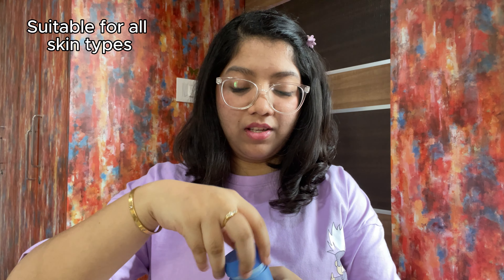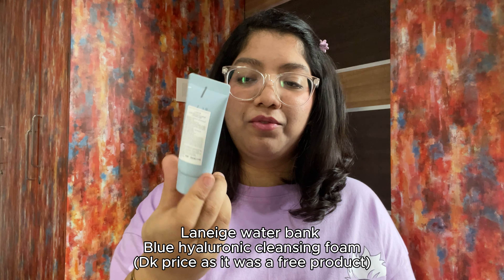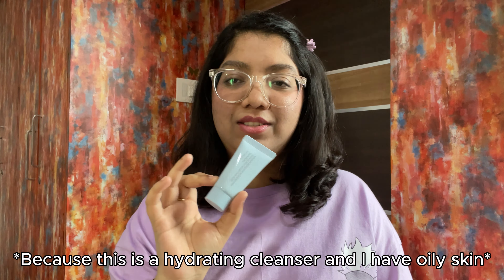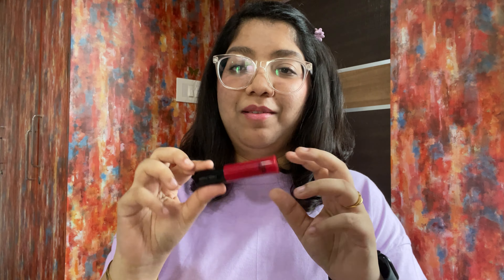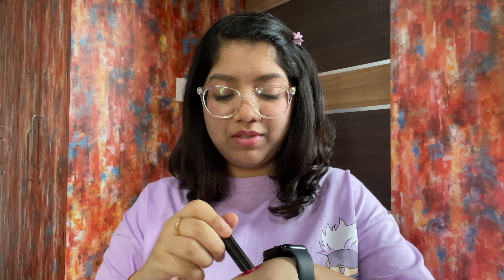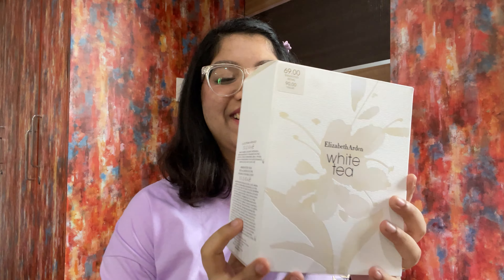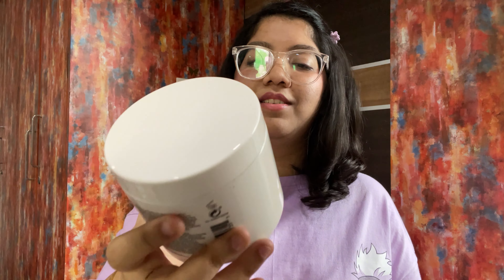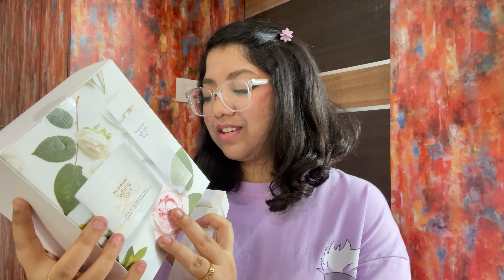What I LOVED in June🌈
Hey cutus!!

See you’ll next friday 😙

Zudio lip liner (store brought)

Zudio lipstick - Satin Sassy  (store bought)

And I love you if you read my descriptions🥹